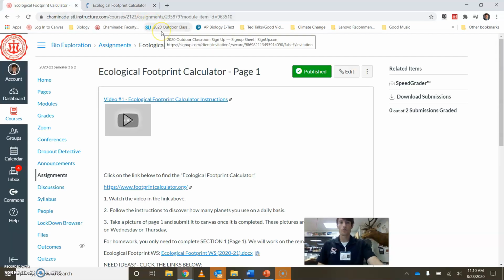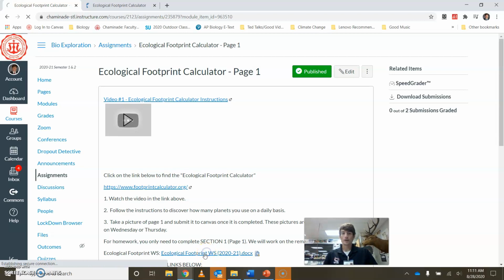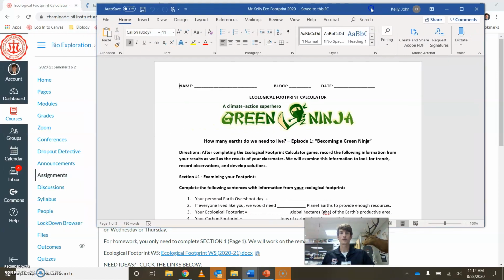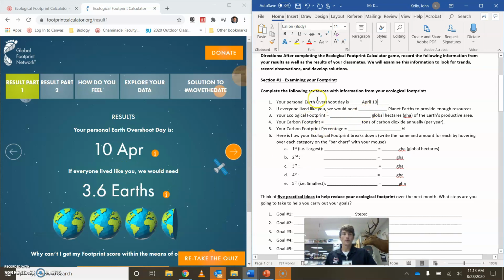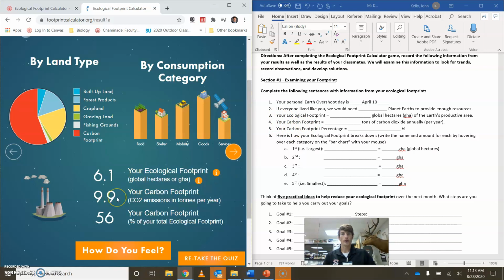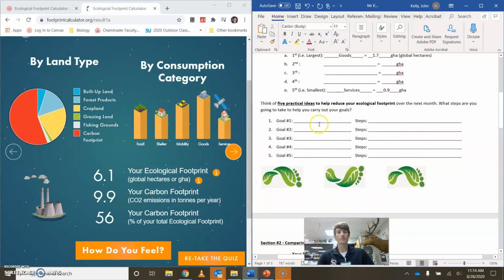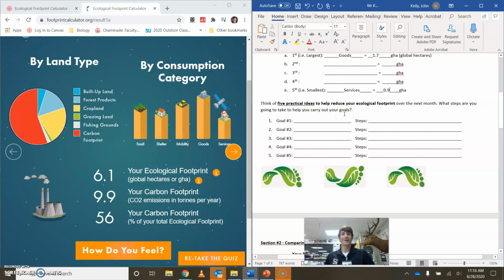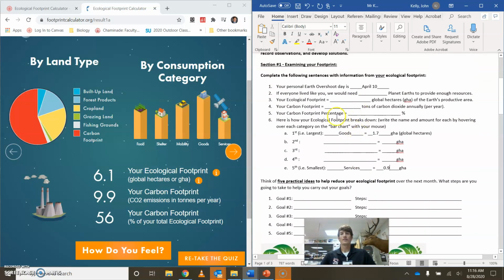Ecological Footprint Results - Section 1